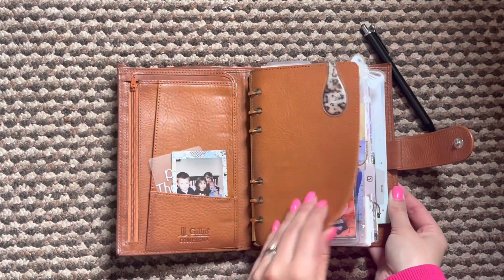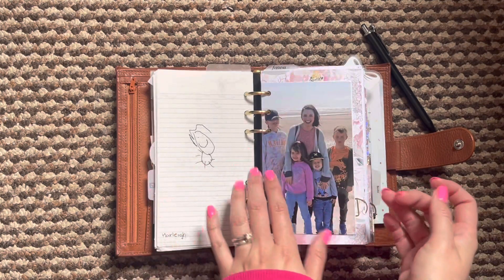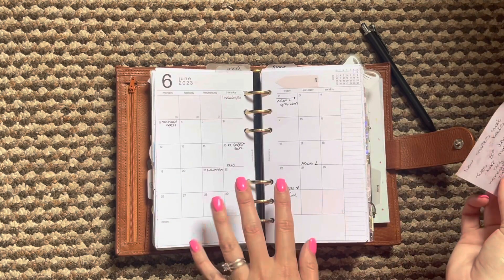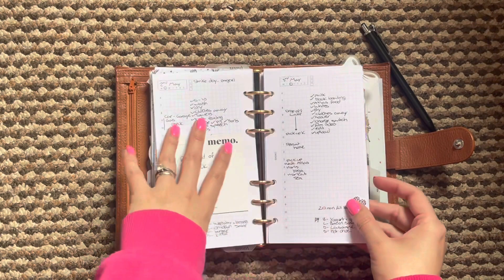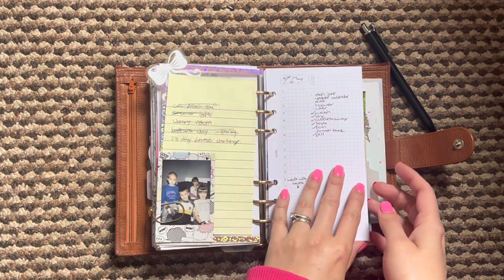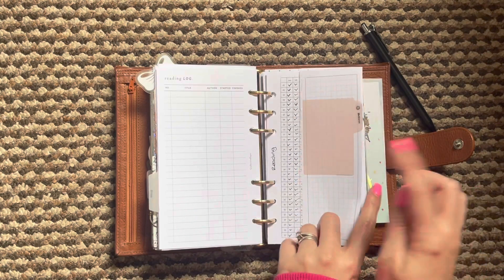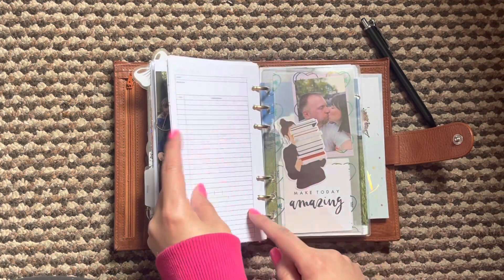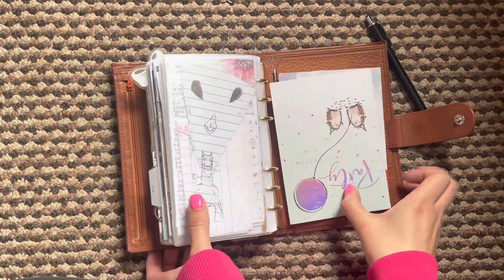Quick Personal Rings Planner Flip / June 2023 // Pink Planner Girl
A  quick flip of my personal rings. I will be changing it up for next week!

I am currently using personal rings and my hobonichi cousin as my journal.